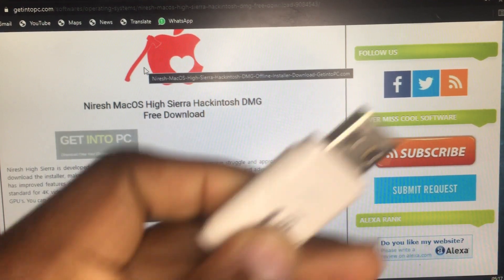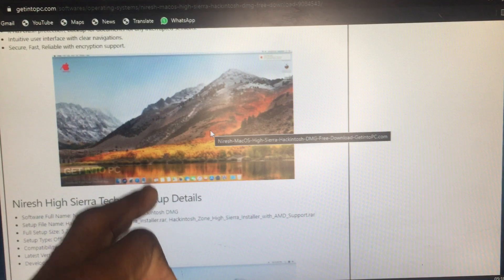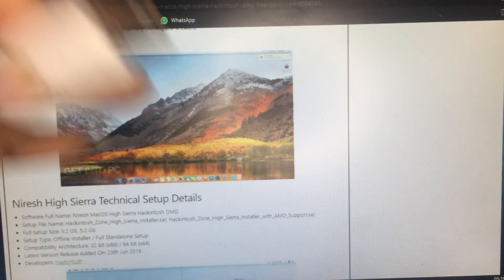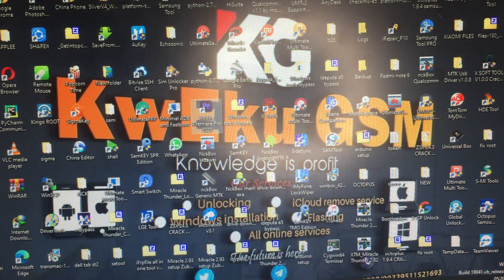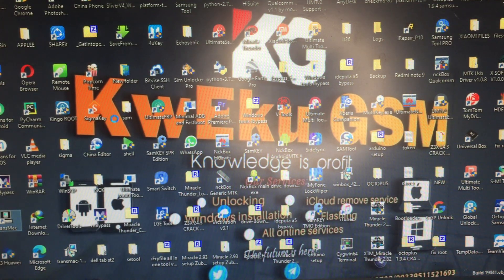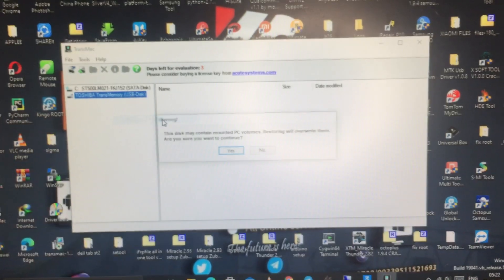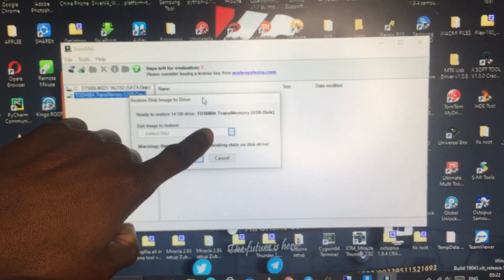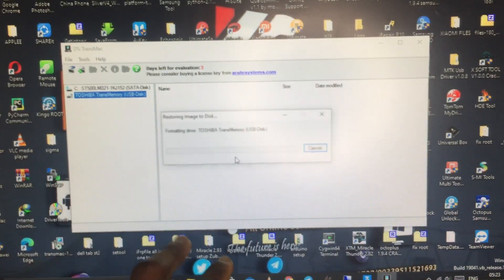HOW TO INSTALL MACOS HACKINTOSH TO ANY WINDOWS PC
SAMHUB CREDIT INSTANT
 BYPASS NO MEID WITH SIGNAL INSTANT
 REMOVE ICLOUD LOCKED FOR OPEN MENU INSTANT
✅ BOX/DONGLE ACTIVATION INSTAN🔥🔥🔥🔥🔥 KwEku GSM